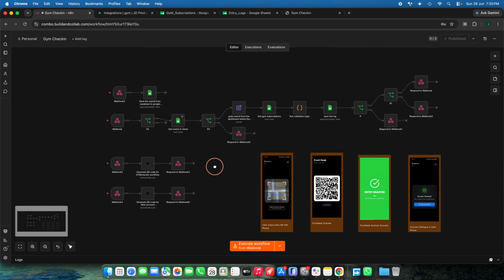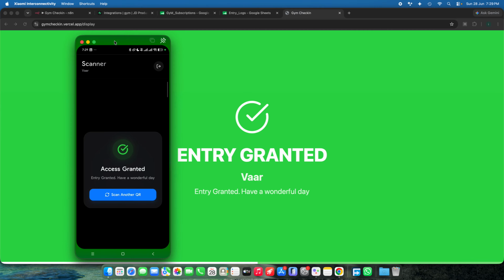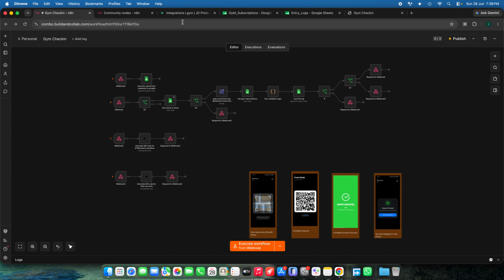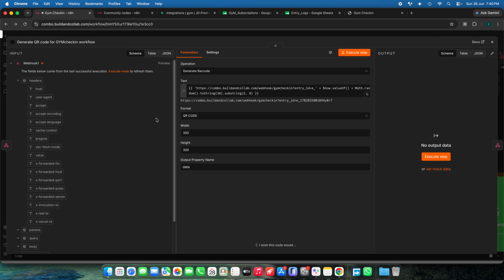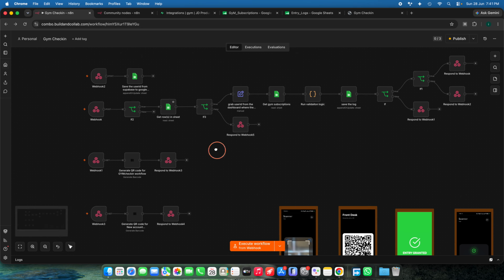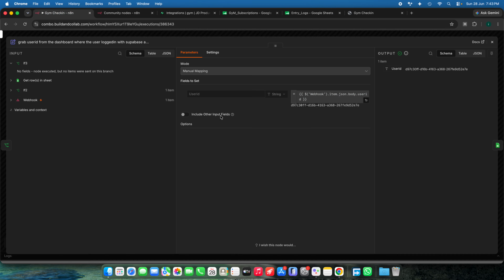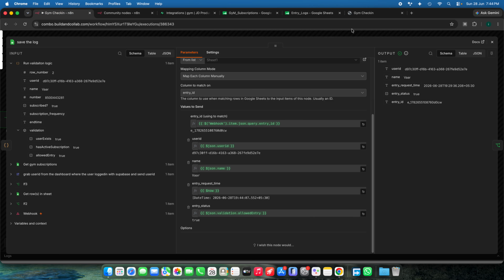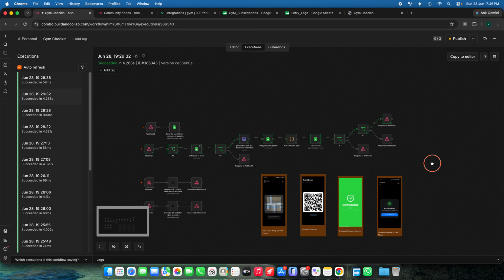I Built a Gym Check-In System That Needs Zero Staff | n8n Automation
I built a fully automated gym check-in system using n8n — no expensive hardware, no monthly SaaS fees, no front desk manually checking membership cards.

Here's how it works:
✅ A dynamic QR code is displayed at the gym entrance (via a Progressive Web App)
✅ Member scans it with their phone
✅ n8n validates their Supabase account + subscription status in real time
✅ Front desk screen shows "Entry Granted" or "Subscription Expired" in under 2 seconds
✅ Every entry attempt is logged to Google Sheets automatically

The QR code is single-use and regenerates after every scan — so no replay attacks, no shared codes, no fraud.

And the best part? With a single webhook call to an ESP32 or Raspberry Pi, this same workflow can physically open a turnstile. $10 IoT relay. No proprietary access control hardware needed.

🔧 TECH STACK:
- n8n (workflow orchestration + validation logic)
- Supabase (authentication + new member registration)
- Google Sheets (subscription records + entry logs)
- n8n-nodes-barcode-scanner (free community node — zero API key)
- Progressive Web App (front desk display + member scanner)

📋 PREREQUISITES TO REPLICATE THIS:
1. Self-hosted or cloud n8n instance
2. Supabase account (free tier works)
3. Two Google Sheets: GYM_Subscriptions + Entry_Logs
4. n8n community node: n8n-nodes-barcode-scanner
5. Supabase Database Webhook pointing to n8n

🗂️ TIMESTAMPS:
0:00 — What this system does
0:31 — Live demo (watch it work in real time)
1:40 — Prerequisites & setup overview
2:41 — How the Supabase webhook auto-registers new members
4:05 — Dynamic QR code generation explained
5:00 — Main check-in workflow walkthrough (node by node)
6:00 — Anti-replay logic (unique entry ID system)
7:00 — Subscription validation + entry logging
8:45 — "Entry Granted" vs "No Valid Subscription" responses
9:14 — How to extend this to physical turnstile hardware

📂 OPEN SOURCE:
Workflow JSON + PWA codebase will be in the comments / linked below.

I build and ship one automation workflow per week targeting real business problems.